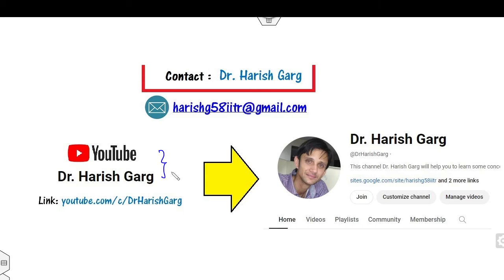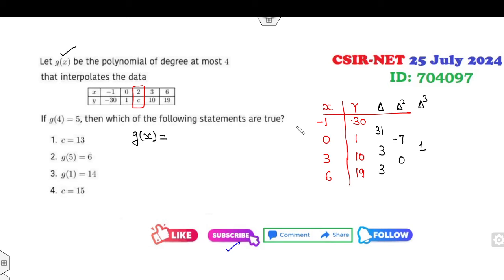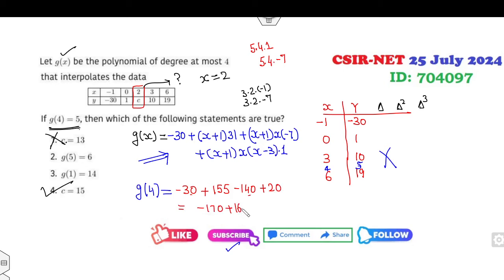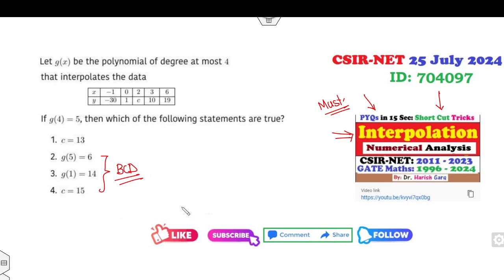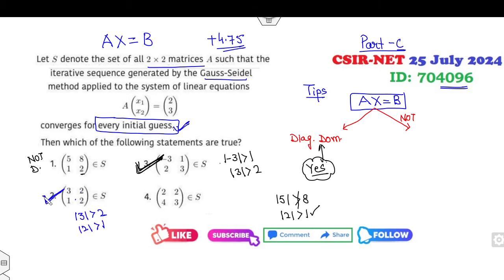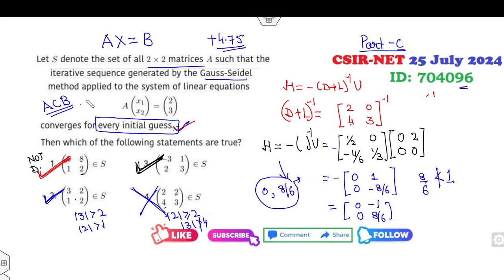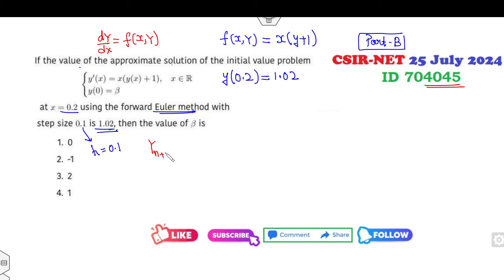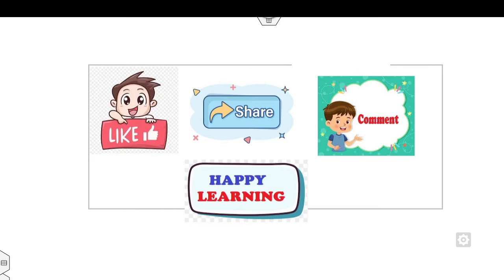Numerical Analysis |Complete Solution |CSIR NET July 2024 |Short Cut Tricks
This lecture explains the Numerical Analysis ID 704045, 704095, 704096 CSIR NET July 2024 Short Cut Tricks